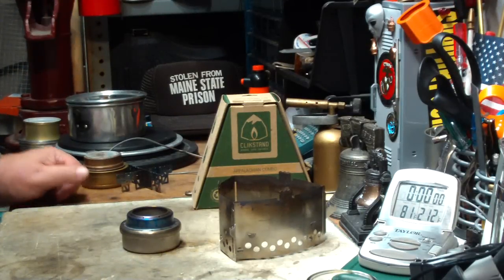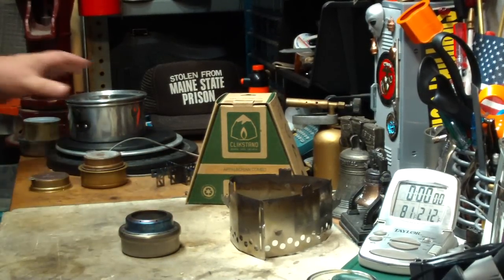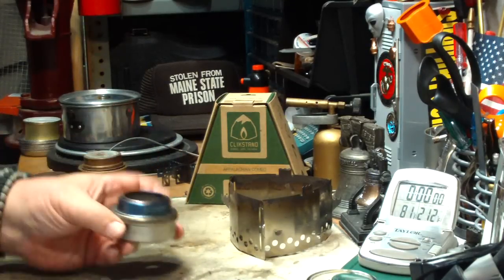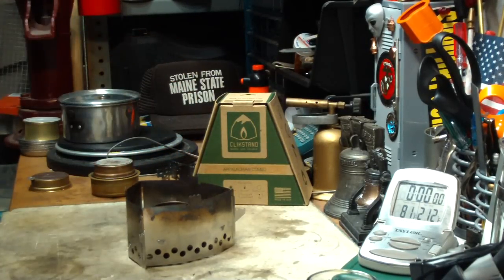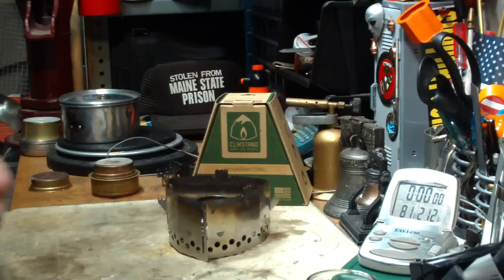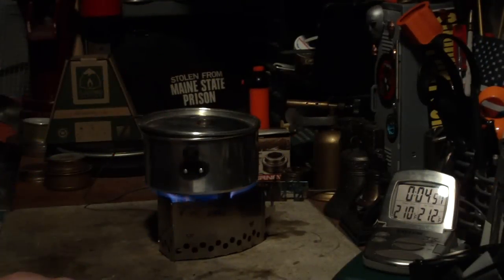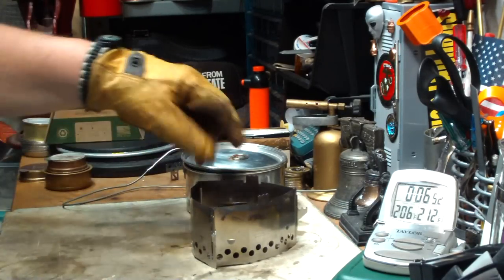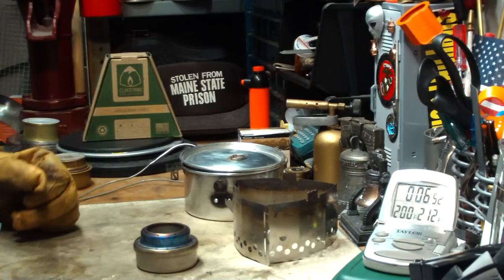Evernew Titanium Alcohol Stove on the Clikstand - Boil Test #1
In today's video I try to cover a couple of comments I got on my other videos on the Evernew Titanium Alcohol Stove

Wintertrekker commented, "Thanks Hiram! Impressive little burner. I recall that the Clikstand company sells these, so I checked their website and they do. They also say that the Trangia simmer ring will fit the burner, and they sell them as an accessory for? the Evernew. They sell the burner with a wire adapter they say is needed to fit the burner into Trangia stove stands. Not sure if the Clikstand also needs this adapter? Anyways maybe you could do a simmer test with the Trangia ring?"

mharrigfeld commented, "The stove looks promising for sure. I would be concerned with the stability of having boiling water directly on the stove without the stand. It did not look very stable."

I thank Wintertrekker,  and mharrigfeld for their comments,
Hiram

Lab0439
Title: Evernew Titanium Alcohol Stove on the Clikstand - Boil Test #1
Room temp: 81°
Humidity: 72% (wet)
Weather condition: Sunny
Burner: Evernew Titanium Alcohol Stove
Stove/Pot stand: Clikstand S-2 (stainless steel version)
Pot: Boy Scout Pot #2
Fuel: methanol
Amount of fuel: 1 fluid ounces (measured to 1 fluid ounce line)
Amount of water: 2 cup(s)
Water temp at start: 60°
Time to boil: 4 minute(s) 55 second(s)
Time to run-out: 6 minute(s) 45 second(s)
Note: